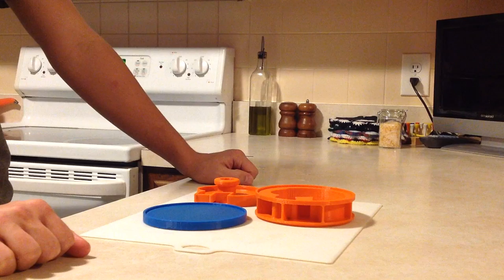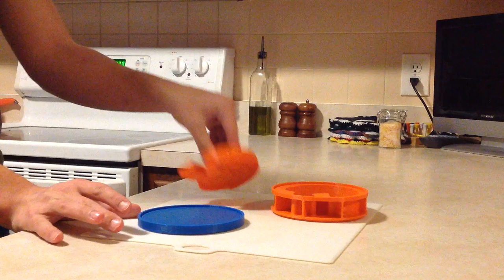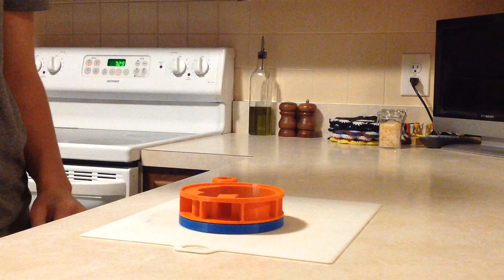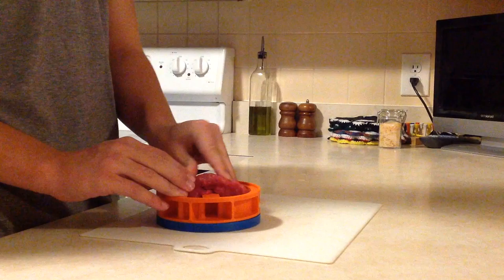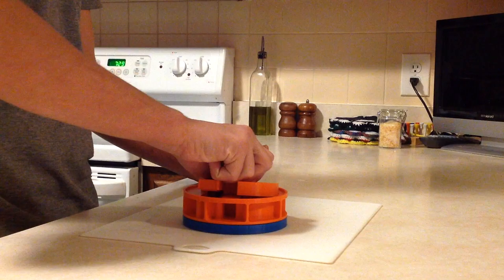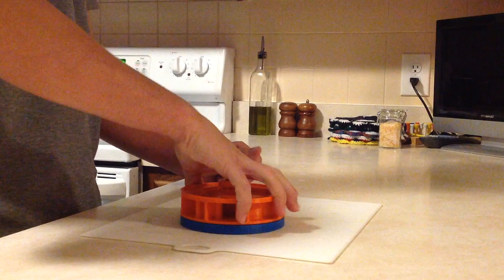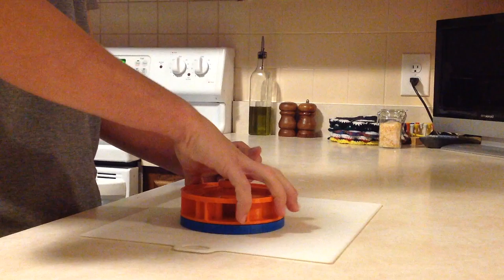Football Helmet Patty Mold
Looking for that great game day burger? You and your friends will go crazy over this football helmet patty press!

Pair this burger with all your favorite toppings and have a great time on game day!